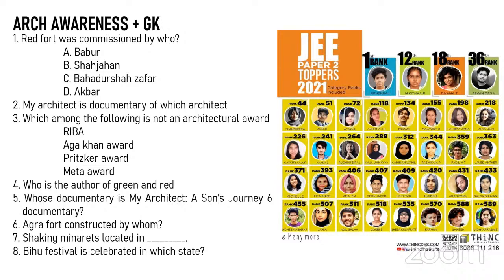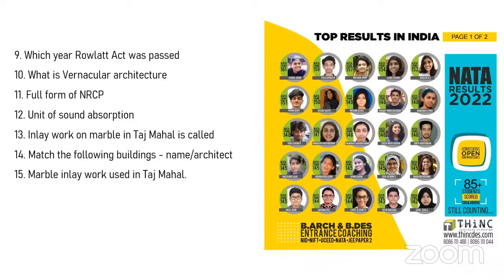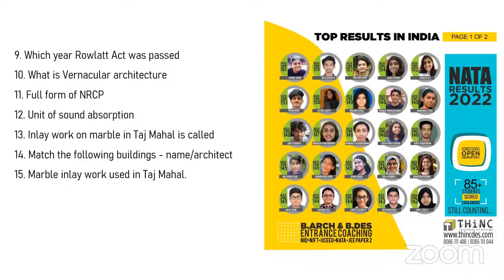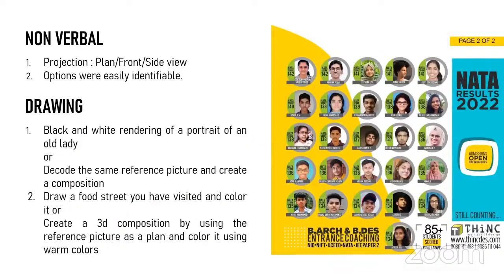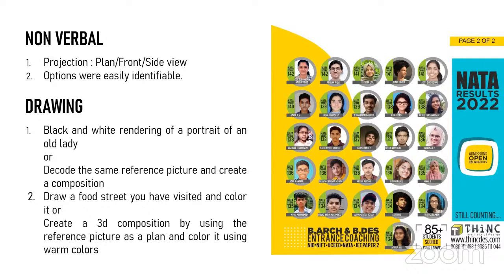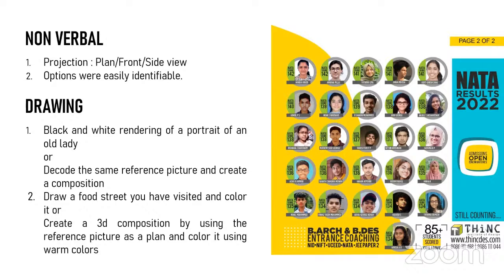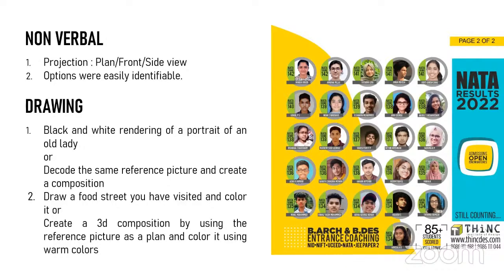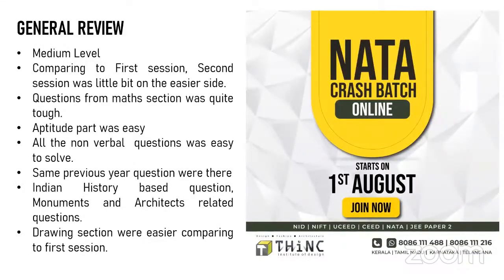JEE 2 2022 | JEE 2 2nd SESSION | QUESTION PAPER ANALYSIS | ARCHITECTURE ENTRANCE EXAM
JEE 2 Question paper discussion with one of our faculty. Questions that were asked in JEE 2 2022 session.

For architecture exam-related updates, self study content join our Telegram (B.Arch) channel or you can also search for us at Telegram with 'NATA & JEE 2 Architecture Exam 2022 Preparation'